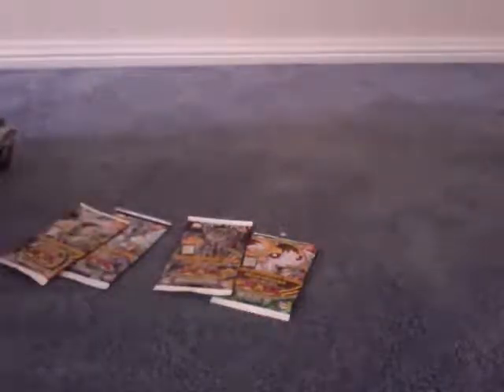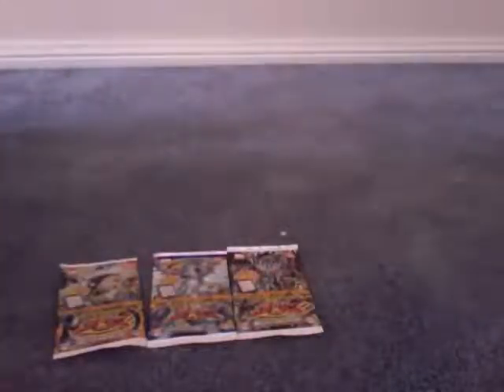Yugioh storm of ragnok, dawn of the XYZ mosters and graphas mega booster set unboxing